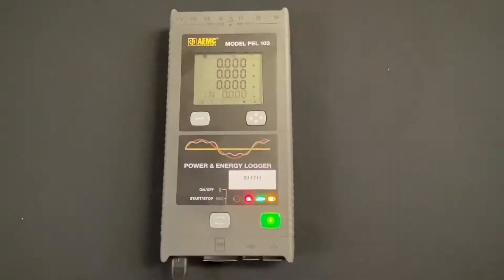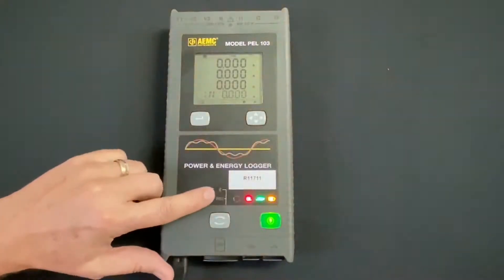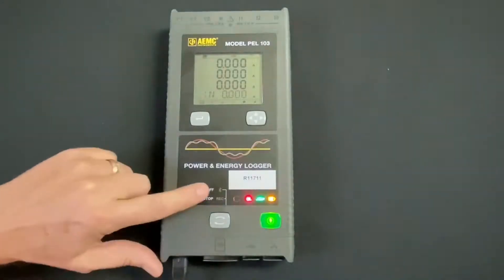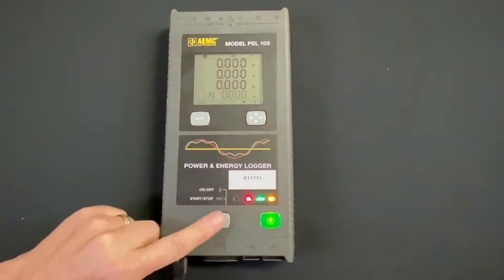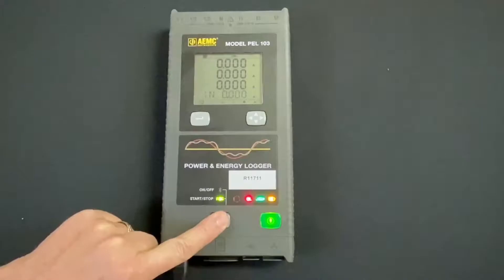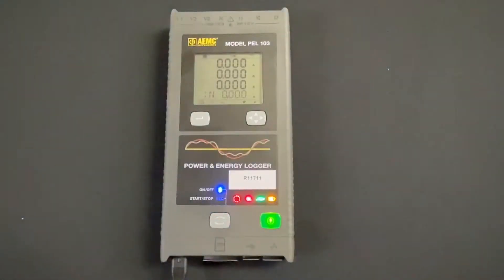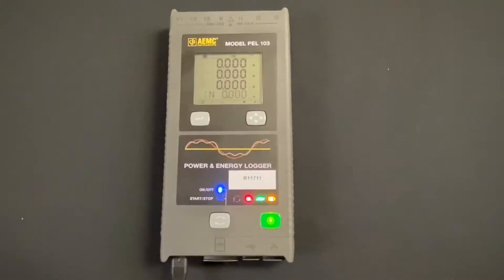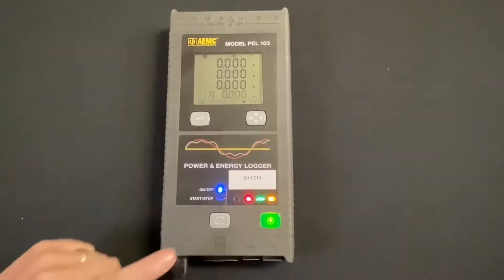AEMC PEL103 - Bluetooth LED Explained